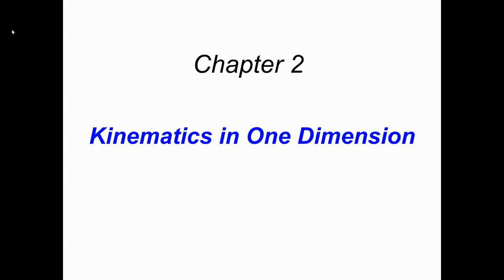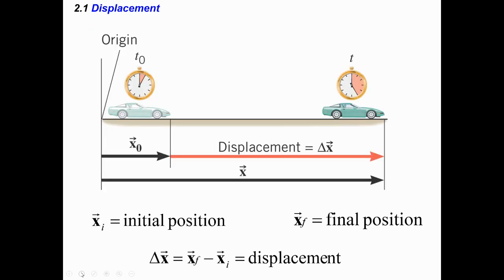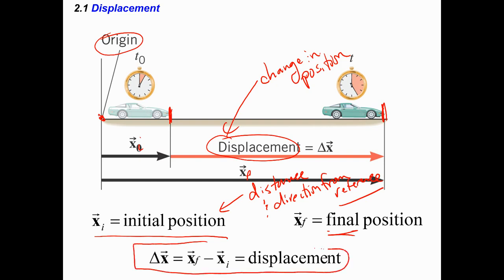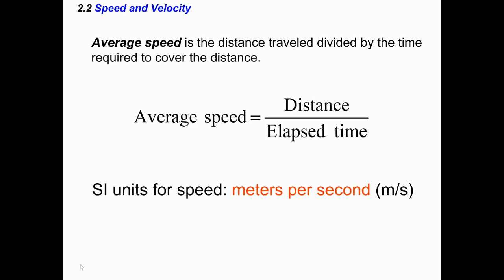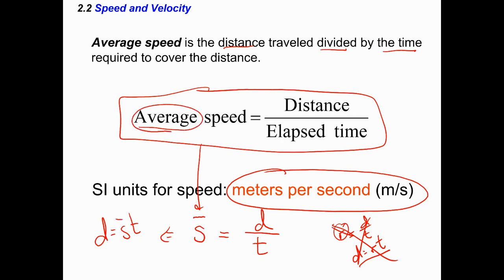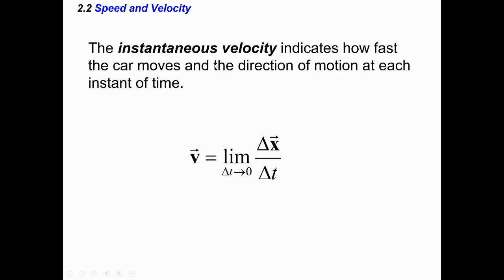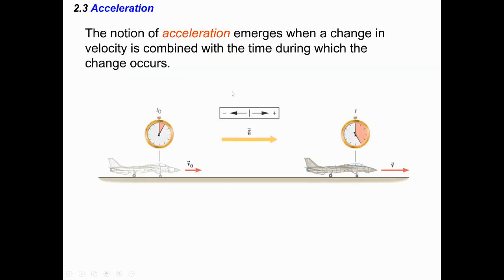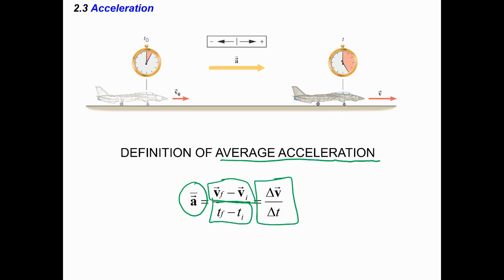Henstitute Notes AP Physics 1 Honors Basic Kinematics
Here are the notes to begin our true study into physics.  This video highlights the five basic kinematic concepts of distance, displacement, speed, velocity, and acceleration.